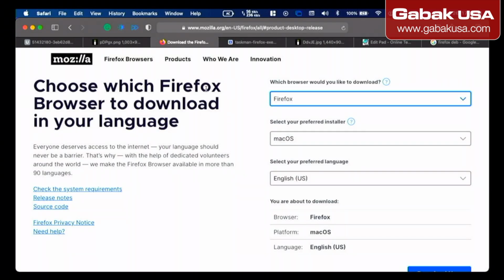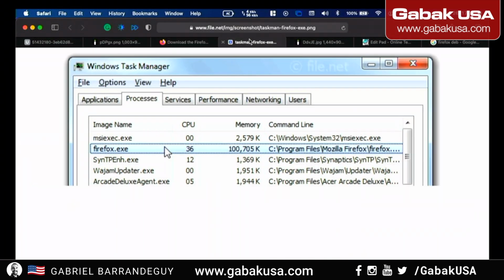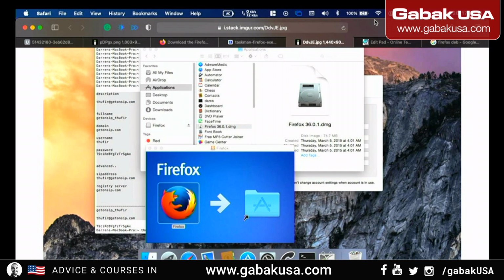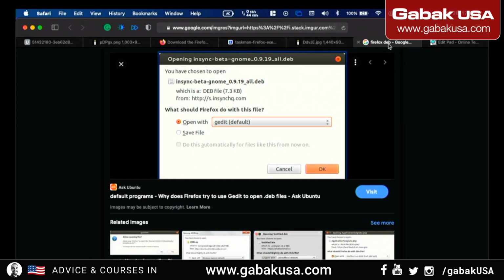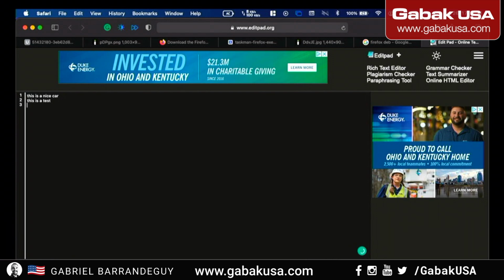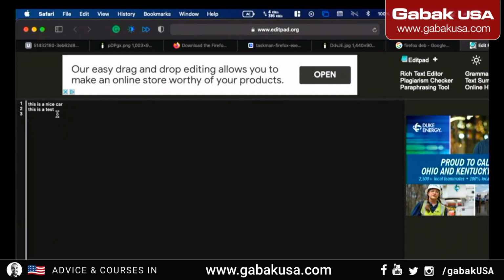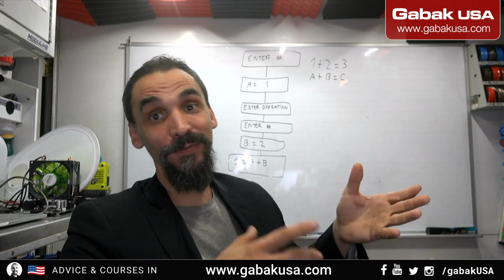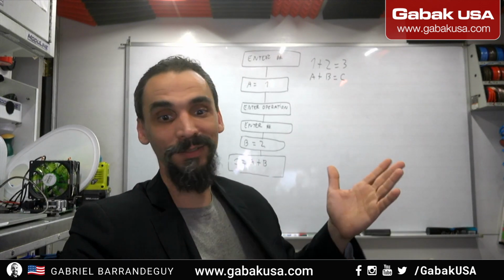4- What is compilation & interpreter in programming coding (Course Python 2021)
Compilers and interpreters are programs that help convert the high-level language (Source Code) into machine codes to be understood by the computers. Compiler scans the entire program and translates the whole of it into machine code at once. An interpreter translates line by line and usually, it is slower.

When you double click on a python file it doesn't do anything, it has to be interpreted or it will not work. if you work with another software that needs to be compiled like a pascal, you have to do that process first to get the executable file and it will work. In Mozilla to download firefox, you have windows 64 bit, 34 bit, mac os, 64-bit 32-bit for Linux, windows. If you download it for windows you get a firefox.exe executable file for windows or firefox you get the dmg. For Linux, you get the dev extension if you run deviant or ubuntu.

If you compile, there are advantages or disadvantages. Advantage: you have all the lines, line 1 2 3 4. You grab all these letters and compile them in one file, an executable file for windows.

if you interpret, grab line by line and will be interpreted in the machine language.  If you send a letter to the president in Mexico, they speak only Spanish. You write the letter and send it to a translation company, they send the letter to the president. They read the whole letter and compile it. Once it is in machine language, machine code, they are going to give it to the president, in this case in Spanish.

When you interpret, you send a letter to the president, hire an interpreter, and read line by line to him. The disadvantage: it´s very slow, every time the president needs to read it he has to call the interpreter to read the letter.

When you compile, the software is going to be faster. the cons, that is not across a platform, if you want to run it on a Linux machine, Android, iPhone, it's not going to work. We have editpad.org, it´s software if you want to type anything here: this is a nice car, this is a test and you have all the lines and you don't have to download any software. If you use google docs you don't have to download anything, just go to your browser and open the website and you have the software you want to use. EXAMPLE: get a QuickBooks online then you can keep track of all your invoices and everything, you don't have to download any software, go to the website and do whatever you want to do. The bad thing about compiled software is that it's faster because you compile it once and it runs it right away, the button is across a platform you cannot share it with other people with mac users, just compile it for windows. You will have to do the whole process again but for mac, for Linux, you have to change everything. also if you are using a different processor apple m1 chip or intel you have to create these types of things for each platform you want to use. If you are compiling, its advantage is that nobody will be able to see the source code and its disadvantage is every time you have to fix some bug or improve something you have to compile it. The pro you download the exe file and it's ready to go.

The interpreted option the pro is cross a platform, you have this software you go to any software that you want crm, blog pad or calculator or using any browser on any cell phone computer software runs anywhere, the cons are the interpreter is needed in that browser so if you don't have it that software will not work. Another thing is a simple test, if you want to run the software because it's line by line you can see it right away if you want to modify something you don't have to compile it all over again, you can see the results right away. Cons: it is slower and another advantage is it is easier to debug and the bad thing is the source code is kind of public, the other guy is going to see all your code.

We have some examples, software using this compile method: c, c++, and offshore c, and the interpreter is used by PHP and javascript. If you want something like a hybrid you can use python or java. They use a hybrid option, something between compiling and interpreting usually is the best option between those worlds but it depends what you want if you want something very secure, fast surely you're going to use a compile. if you want to use something that you want to be cross-platform and easy to debug you're going to use the other method that is interpreted.